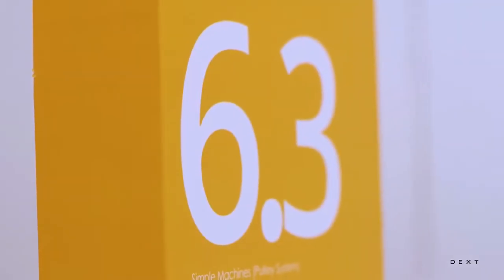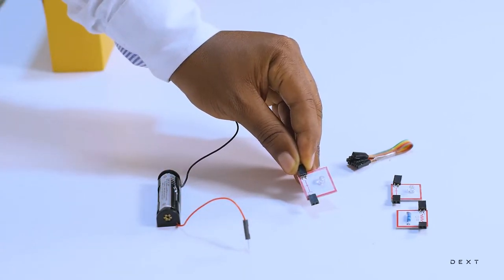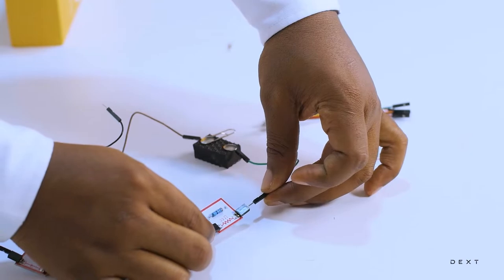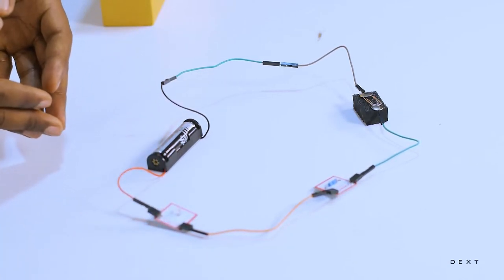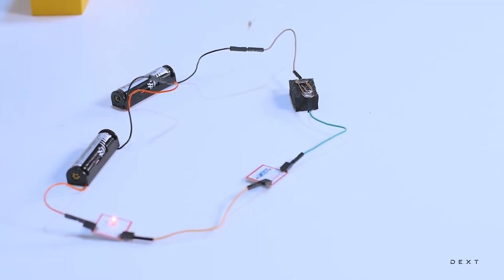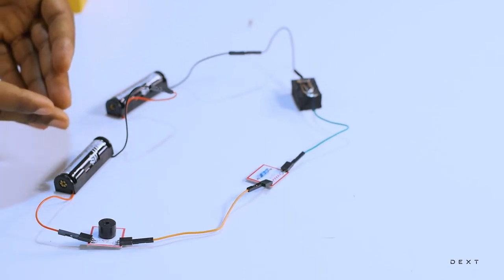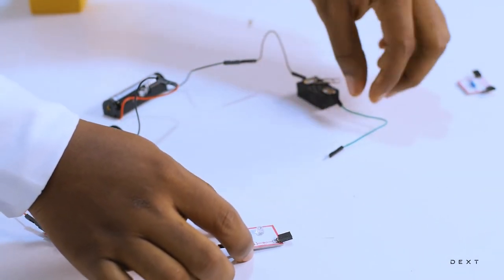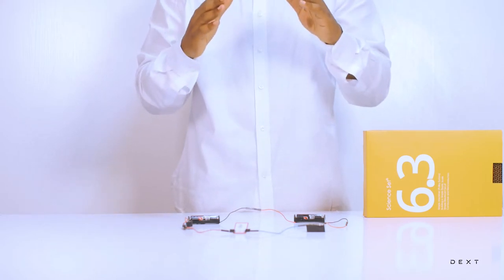Exploring Series Connections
We’ll learn how to connect two dry cells in series to increase the voltage they supply in a circuit. We will also demonstrate how to connect an LED and a Buzzer in series